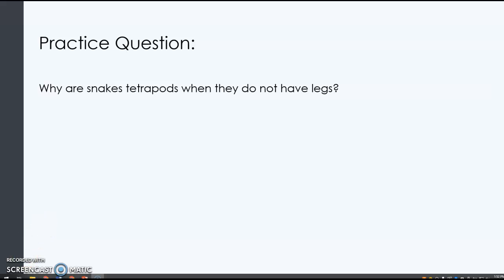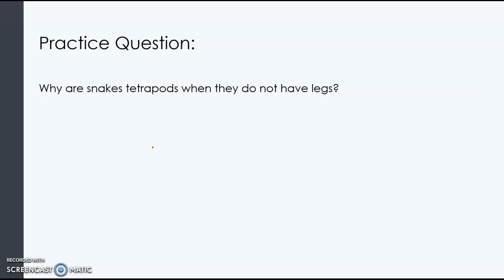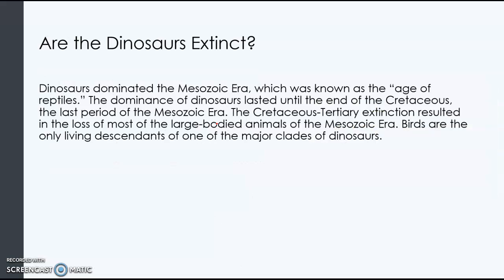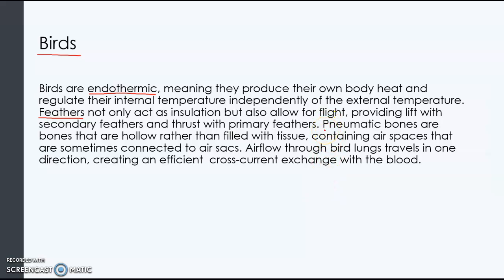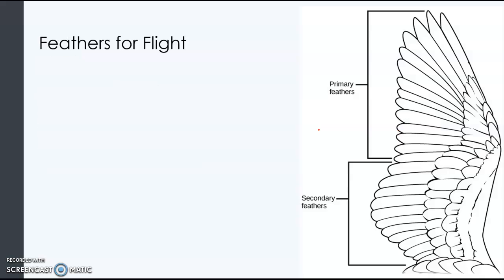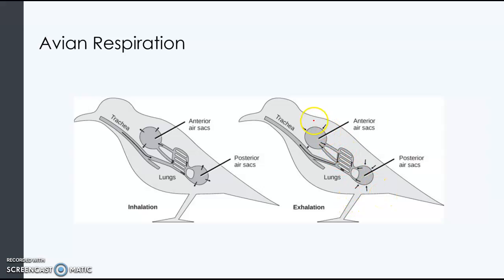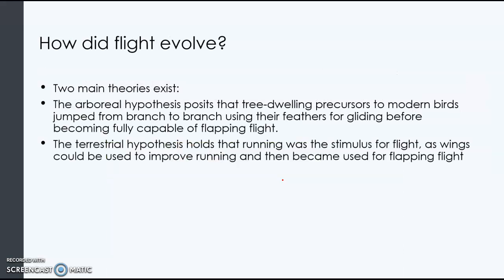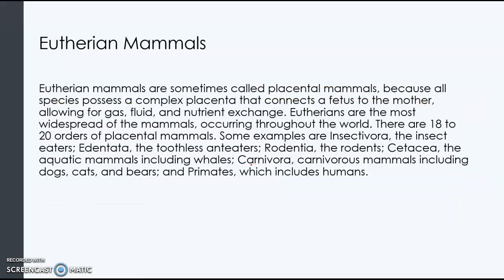Reptiles, Birds, and Mammals